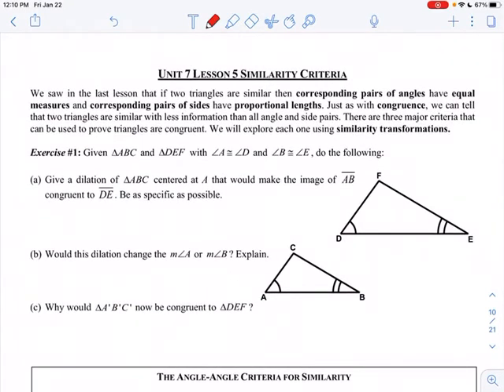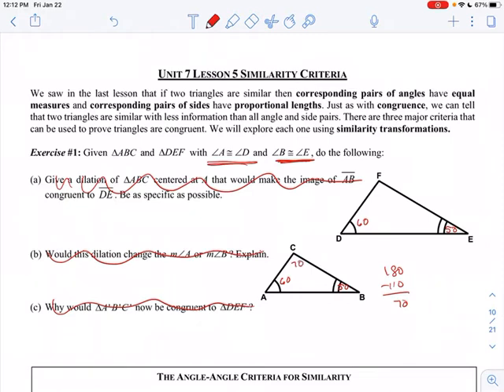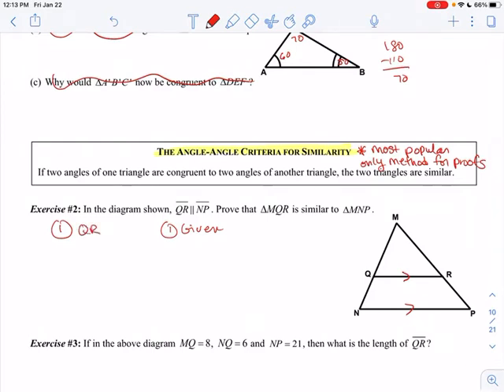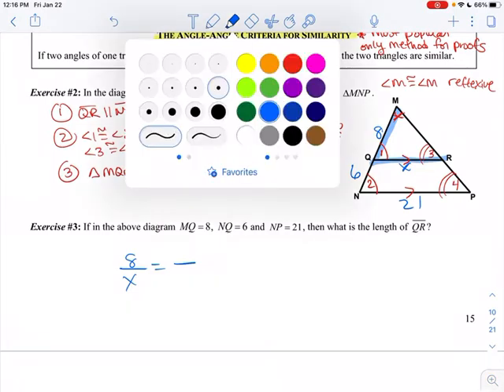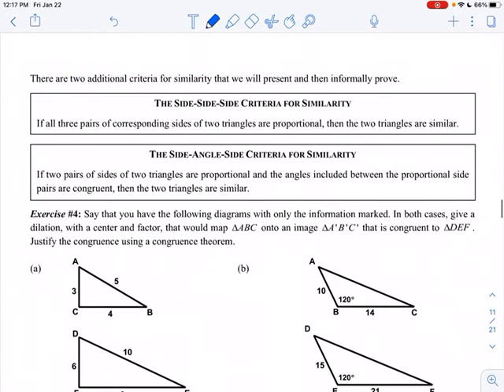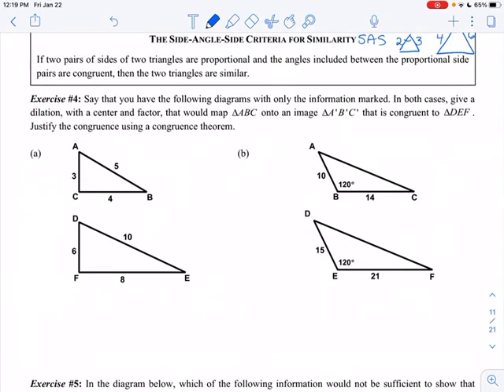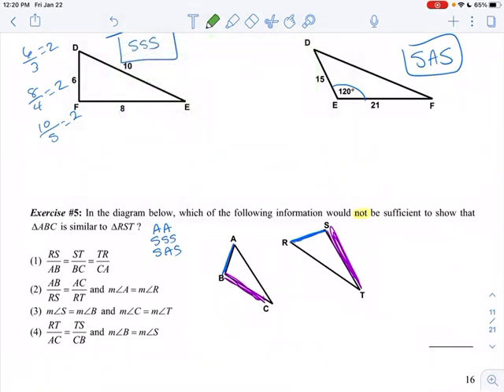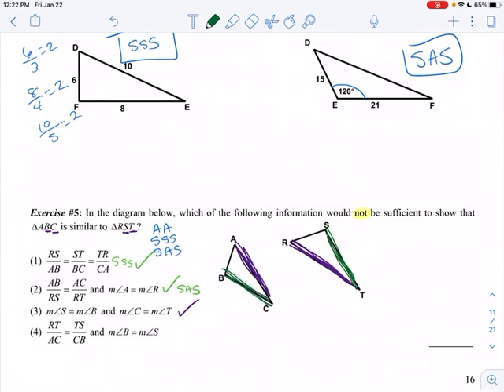Geo H Unit 7 Lesson 5 Similarity Criteria